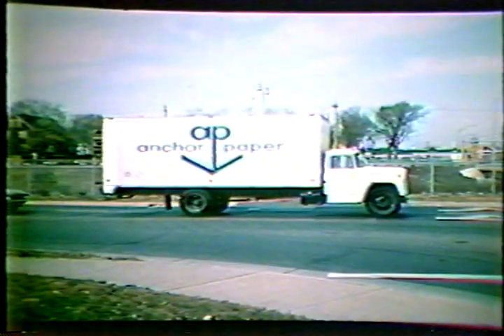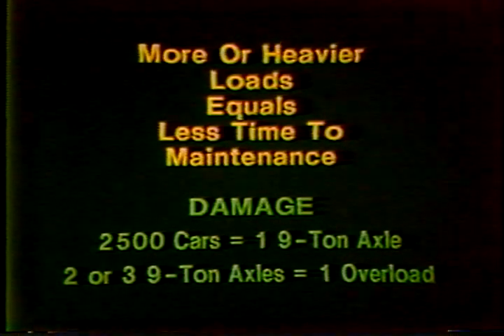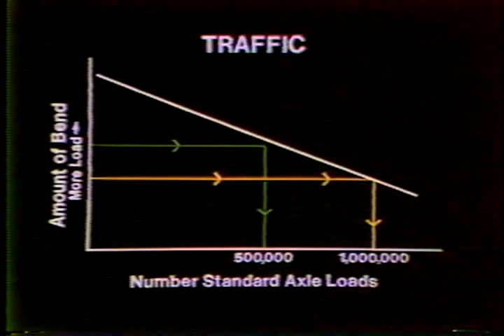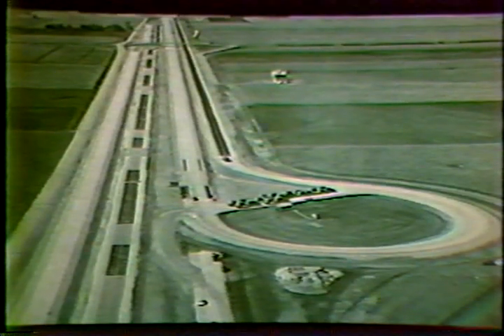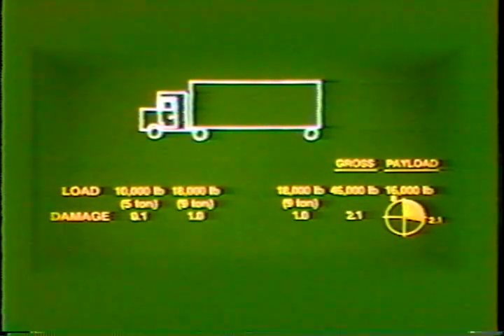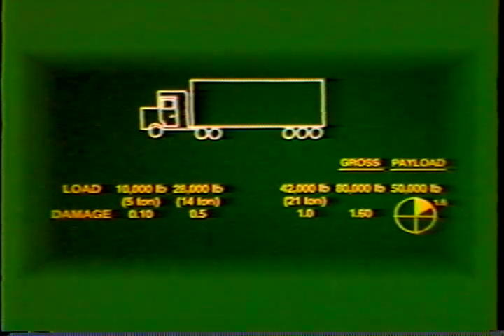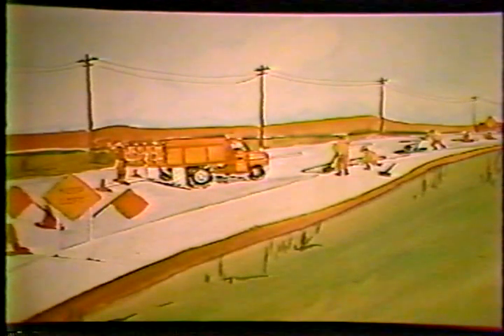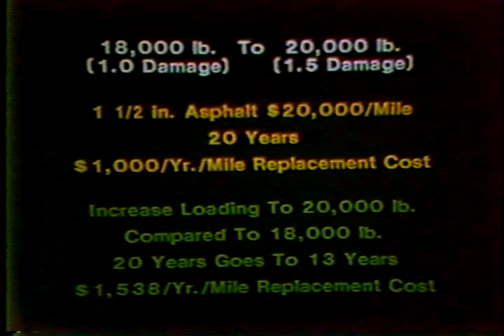How Pavements are Affected by Axle Loads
Discussion on the deterioration of pavement from loads  (1980)